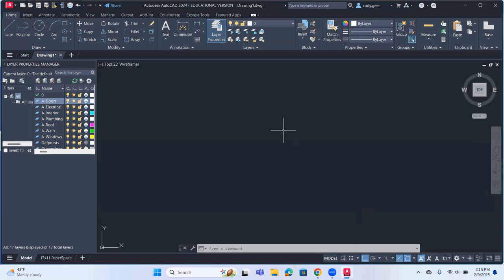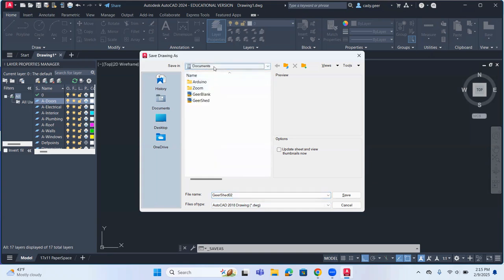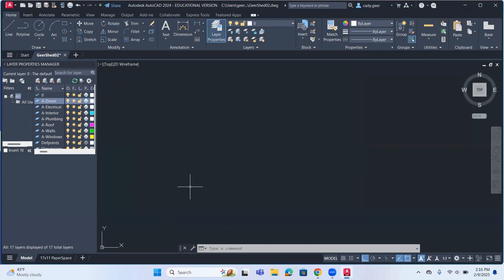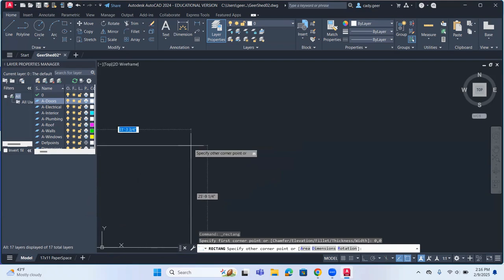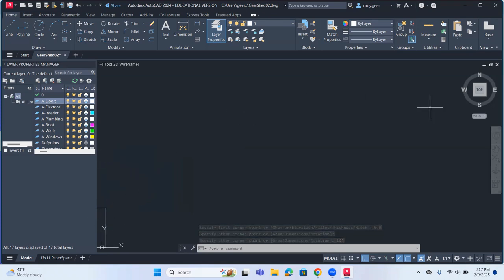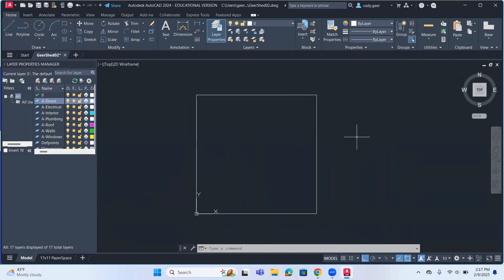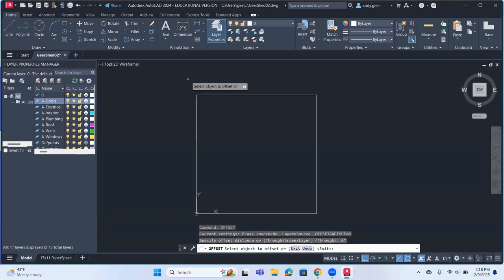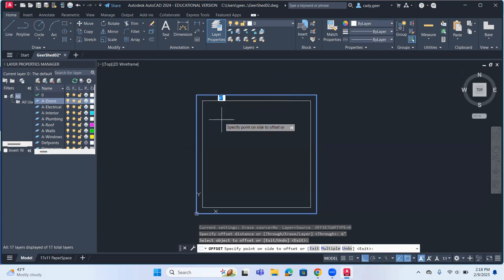Shed Walls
Create the walls for the shed